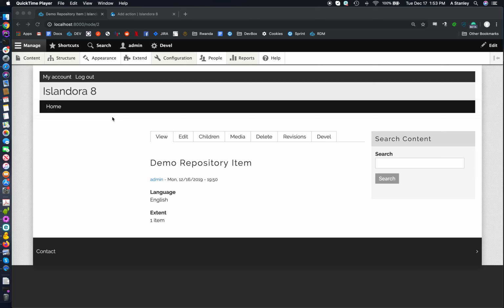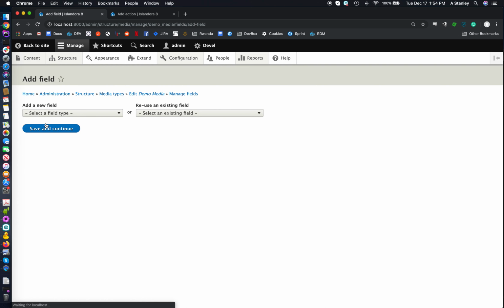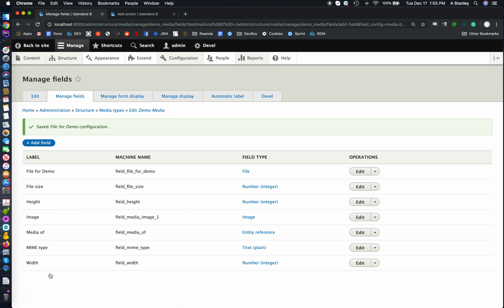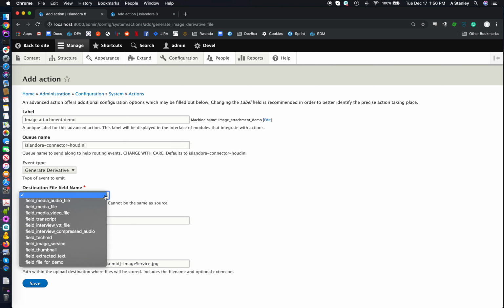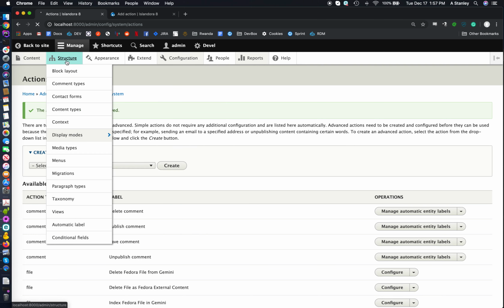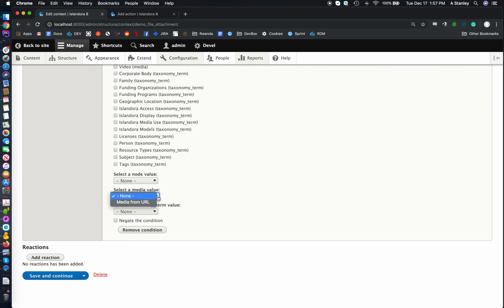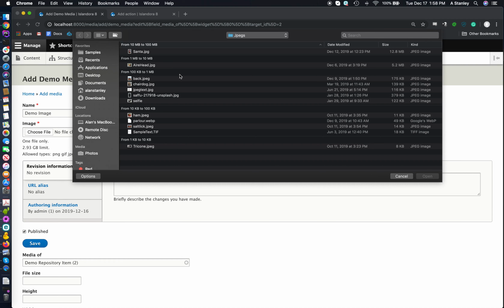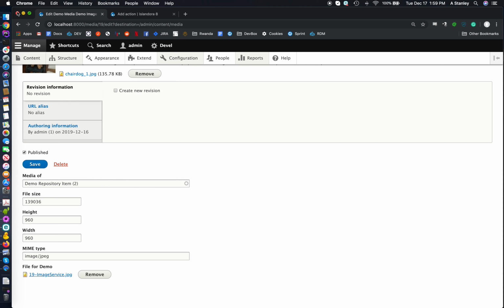Adding Derived Files to Existing Media. Islandora 8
Experimental Islandora 8 code.  Not in core at this time.